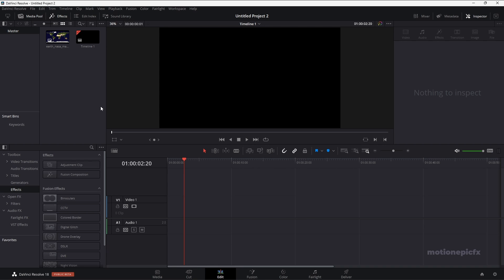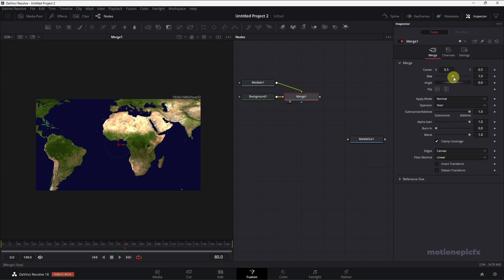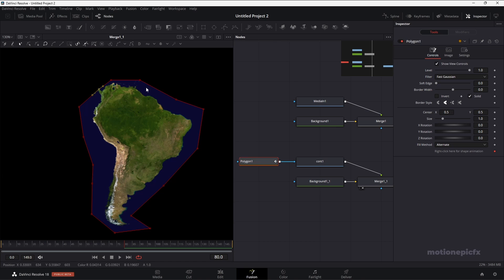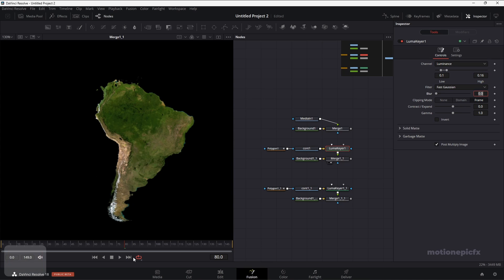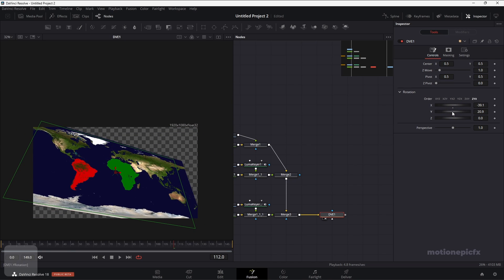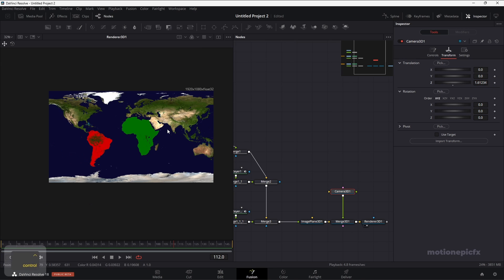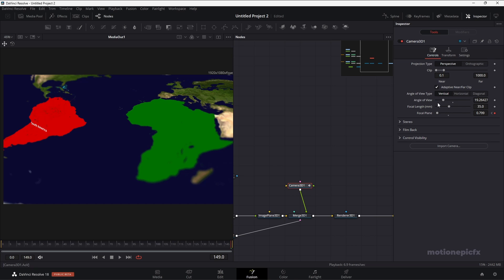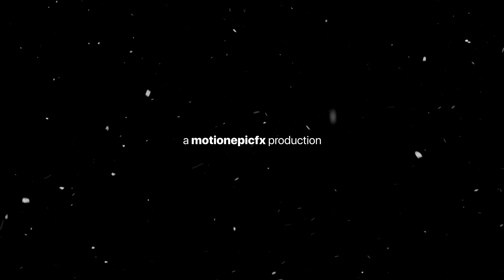Create Map Visualization in Davinci Resolve 18 - Davinci Resolve Tutorial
In this video, we'll be creating a cool map visualization in Davinci Resolve 18.